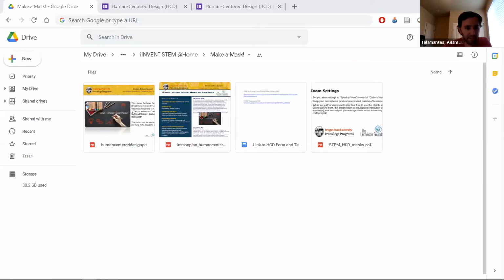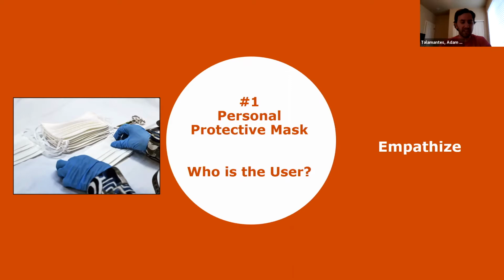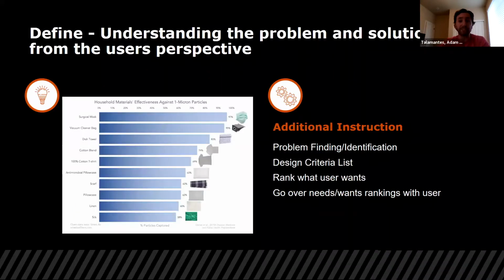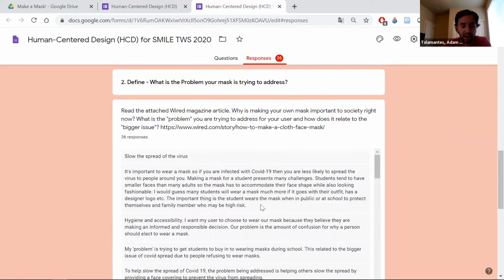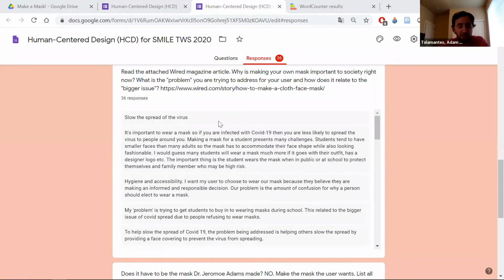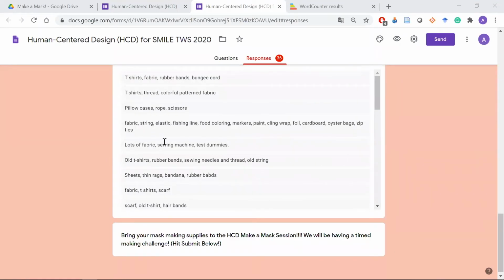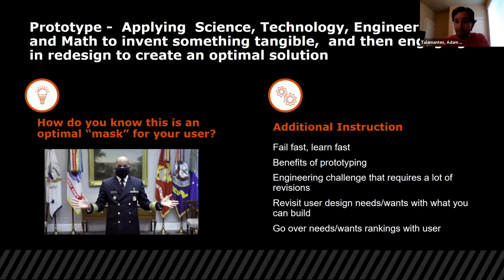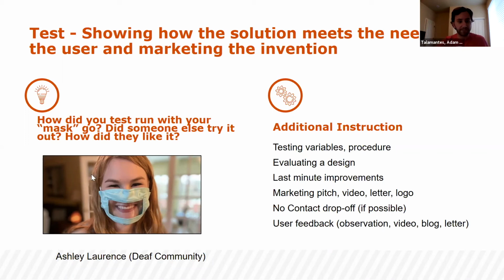iINVENT: Make a Mask | The STEM@Home Series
Let’s create a mask, or cloth face covering, using Human-Centered Design!  You will need to have household supplies ready to build and test your invention.

The STEM@Home Series
This is the seventh video installment in the OSU Precollege Program's series of STEM@Home for students and families, produced with the COVID-19 pandemic in mind. This series includes presentations by OSU students, staff and partners that provide college connections and cover STEM content based on curricular materials developed through our programs and in collaboration with researchers and partners.